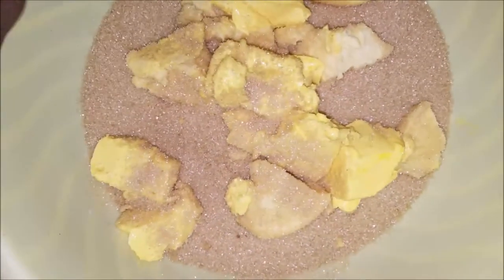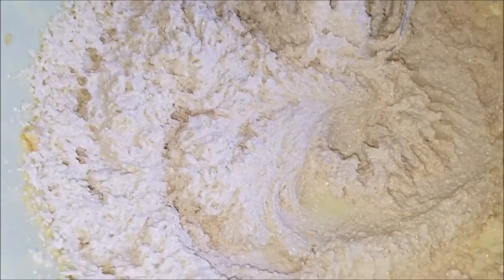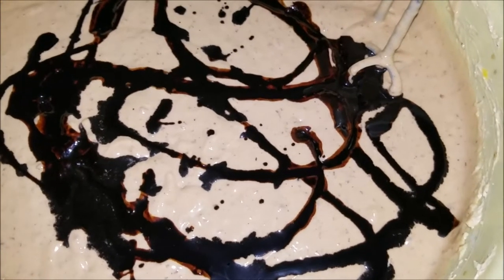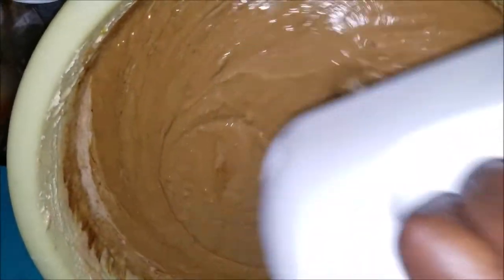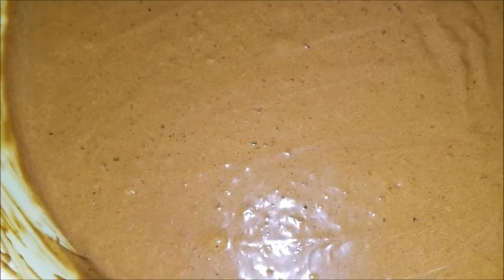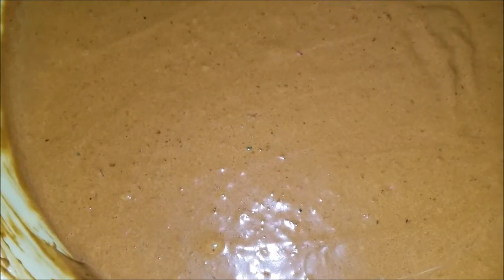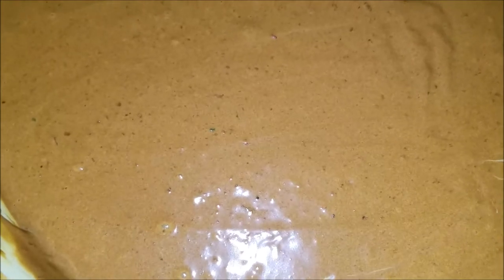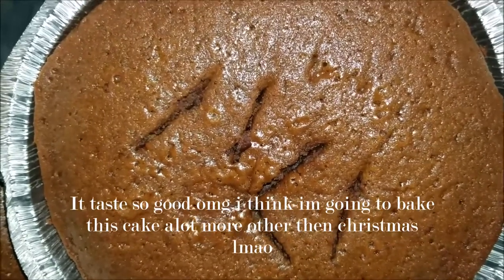♦☆♦ Happy New Year ||Jamaica Christmas fruit cake♦☆♦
(♥‿♥)¸.•☆ＣＬＩＣＫＴＯ  ＲＥＡＤ  ＭＯＲＥ ☆•.¸ (♥‿♥)¸
My Recipe (Keep in mind everyone mix there cake the way they want  this is what my family does every year )

12 Eggs
2lb flour
1 whole nutting meg
easy spice
3 butter
vanilla
salt
mix fruit
Rasing
red label wine

¸.•☆Hey Guys Thank u so Much For watching our video we upload every Tuesday and Friday if u have any question for us please feel free to leave it in the comment section Thanks Love Alecia &Andre. ☆•.¸

.•☆Follow Me On Snap-chat : B3auti1
📝Things I Use To Make This Video :📝
.•☆Camera : I use my Samsung S7 Edge  To  Record